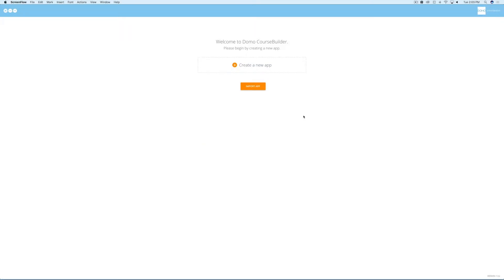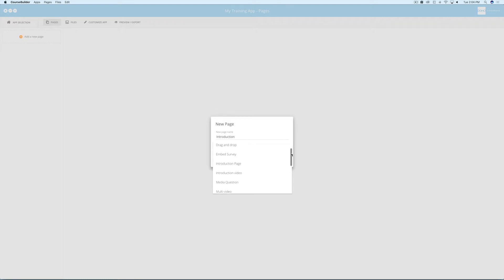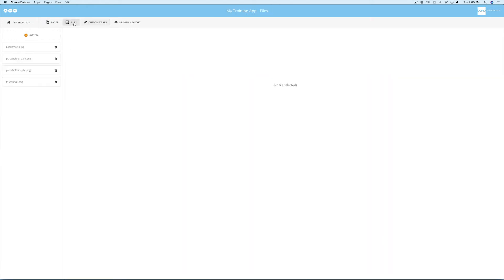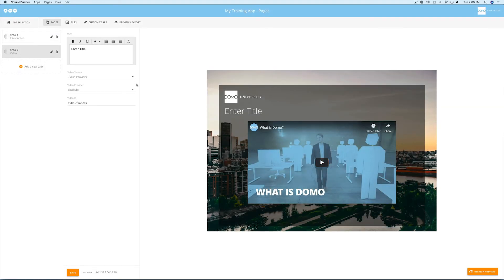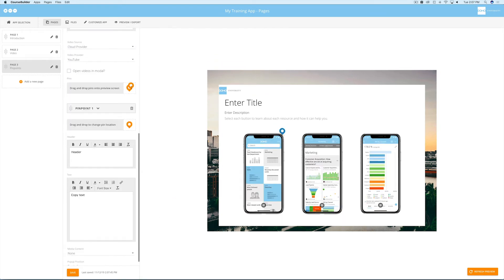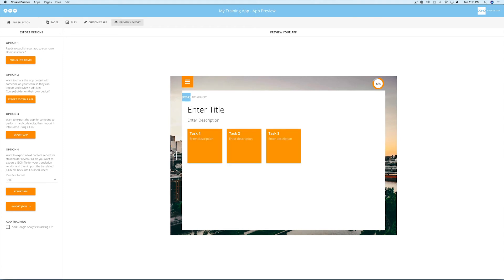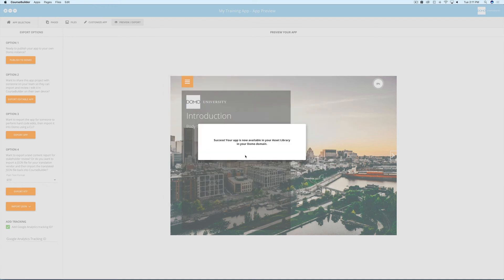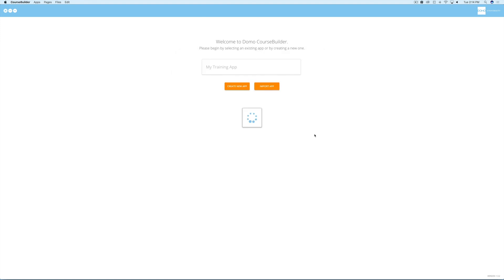CourseBuilder Overview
Learn how to create your own training apps and publish them in Domo using CourseBuilder, a free content authoring tool available in the Domo Appstore.